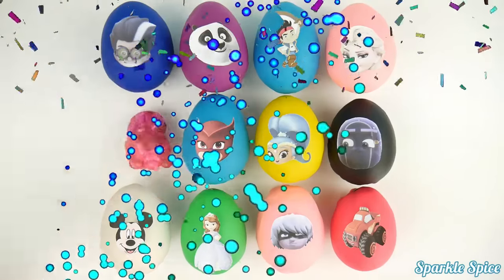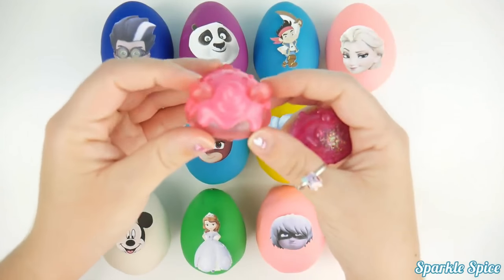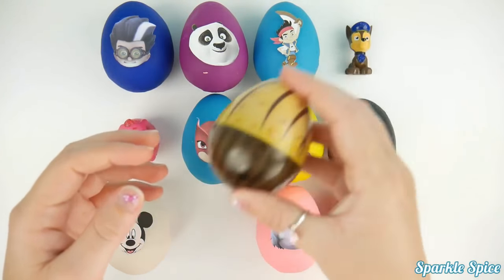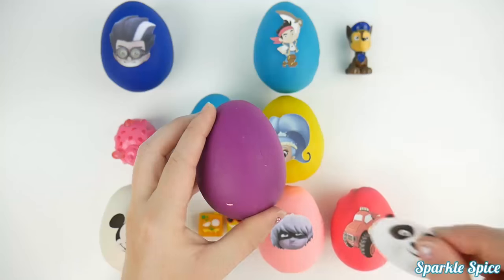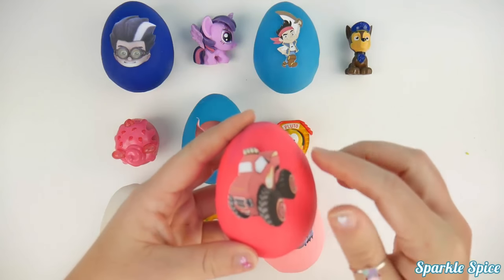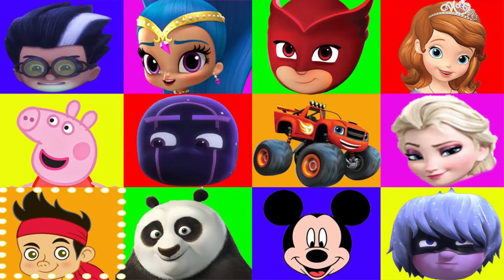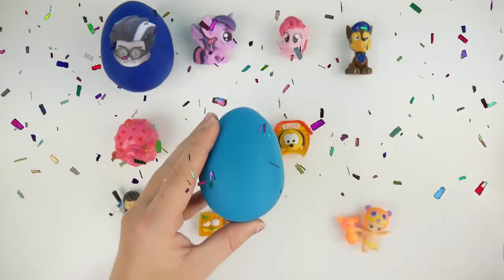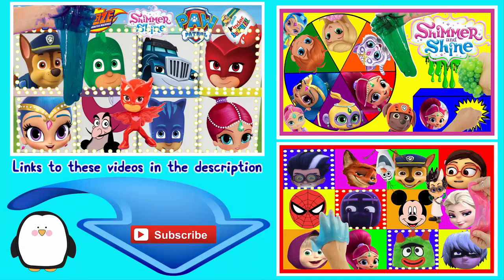Romeo games play games PJ mask 2016 pj masks supersonic owlette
Romeo games play games PJ mask  2016 -  Watch Now  PJ Masks Theme Song
Join the PAW Patrol in Adventure Bay through episodes, games, video clips, and more
PJ Masks Games is our new Disney Junior category where you will meet our cool friends: Amaya/Owlette, Connor/Catboy, Greg/Gekko and on the other side the Nighttime Villains which are Romeo, Luna Girl and Night Ninja link video